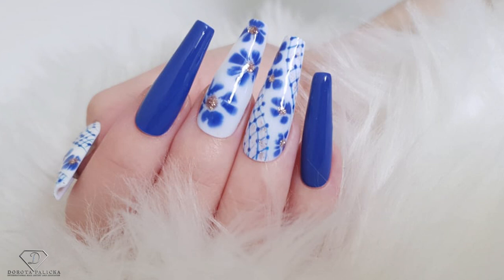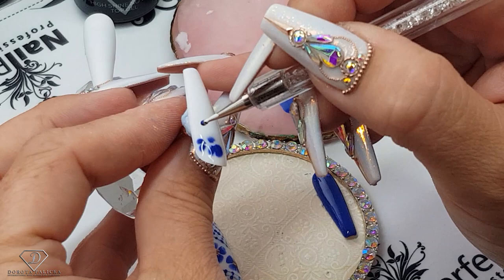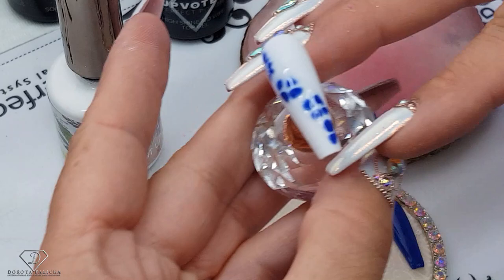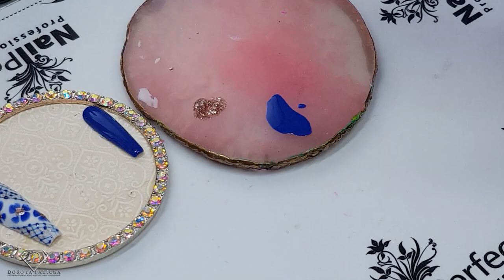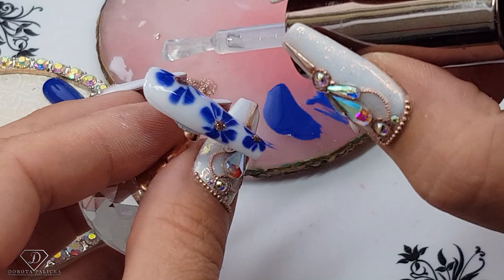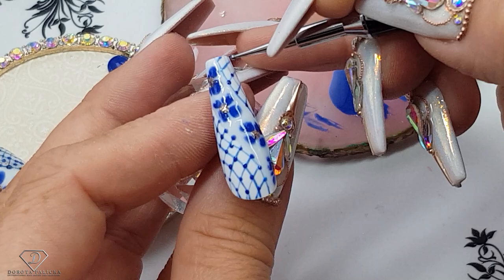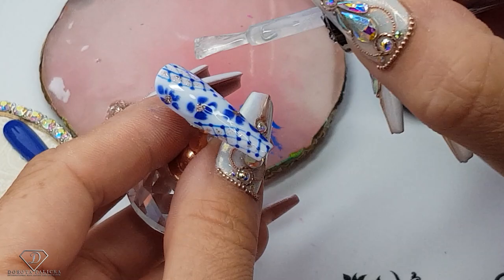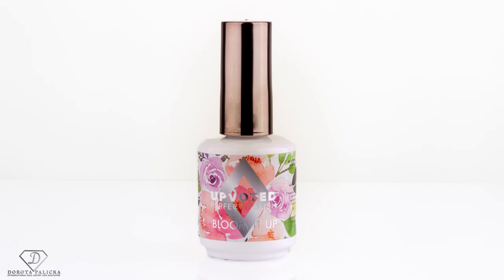Blooming gel flowers nail art.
Hi in this nail tutorial I will show you how to do beautiful nails with blooming gel.